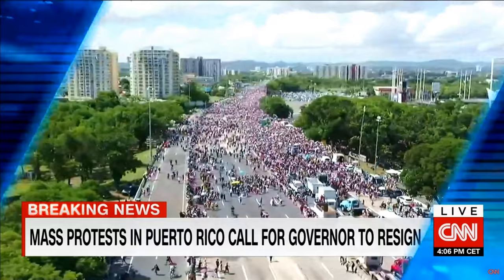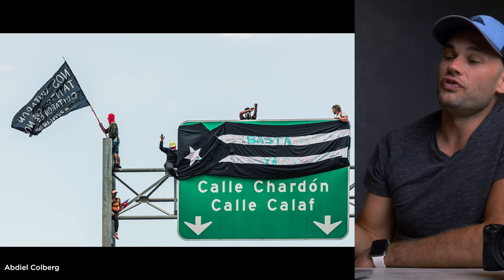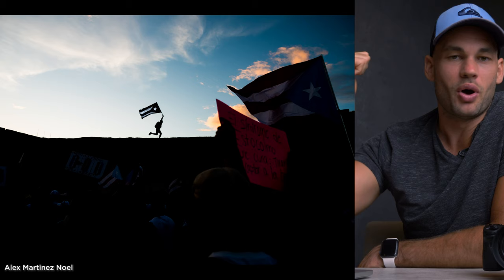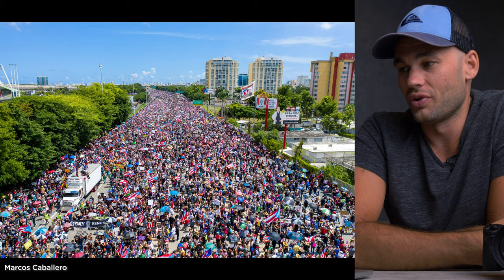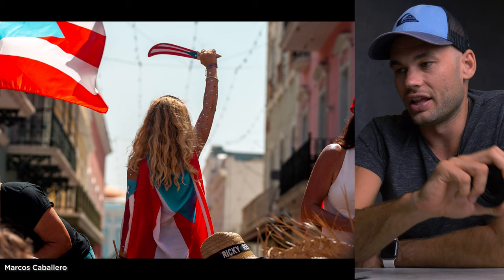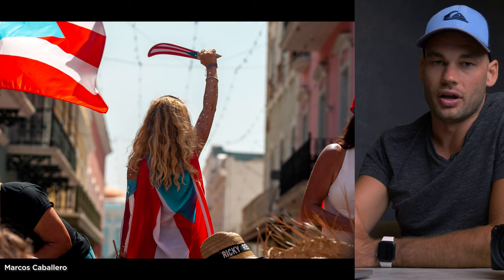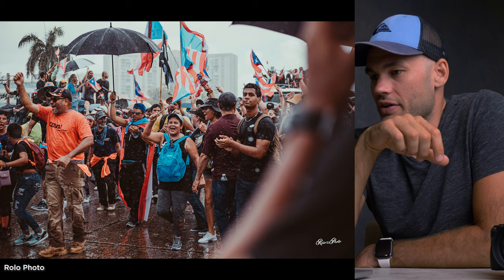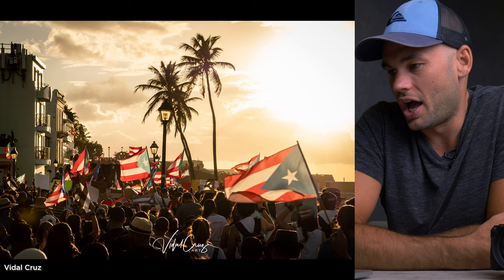The Best Photos From Puerto Rico's Largest Protest In History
Samyang 45mm f/1.8